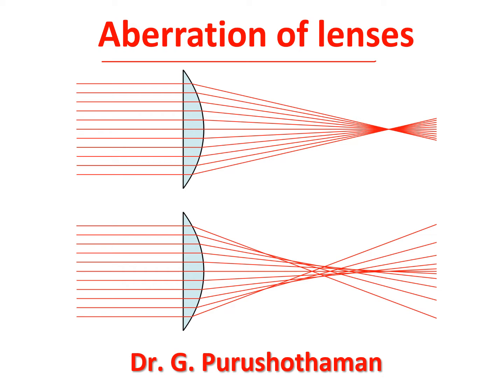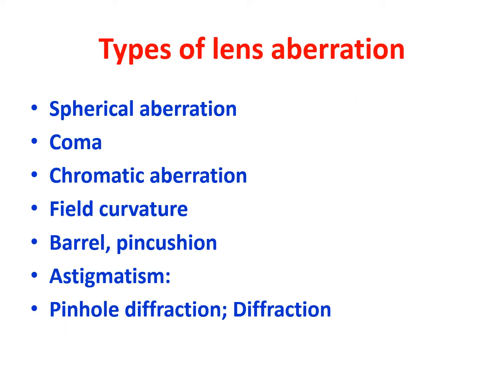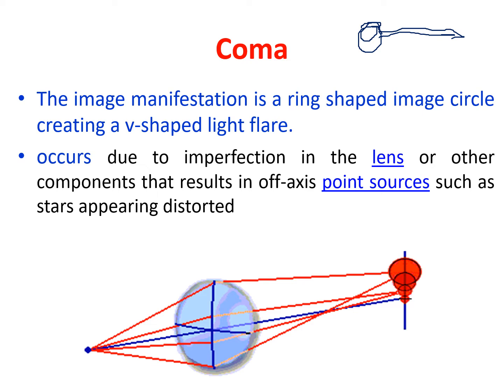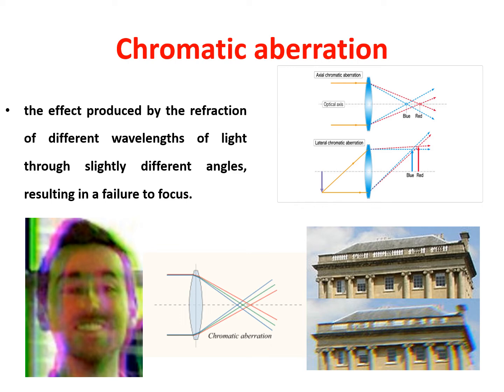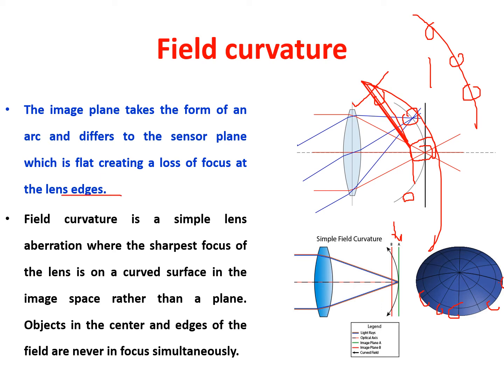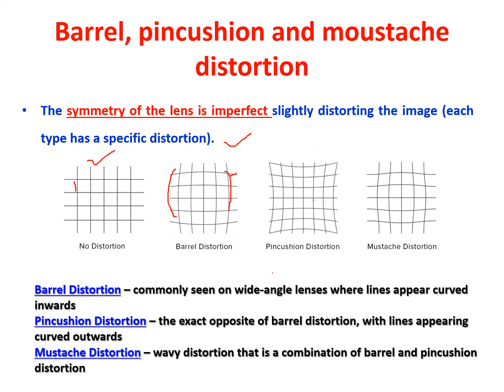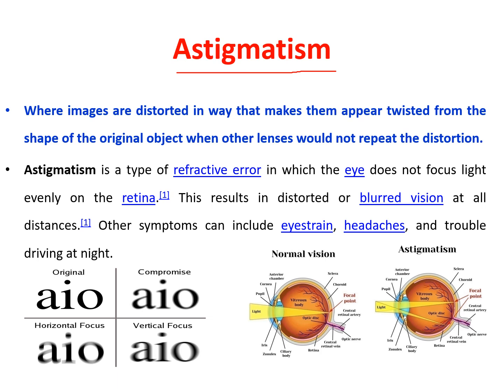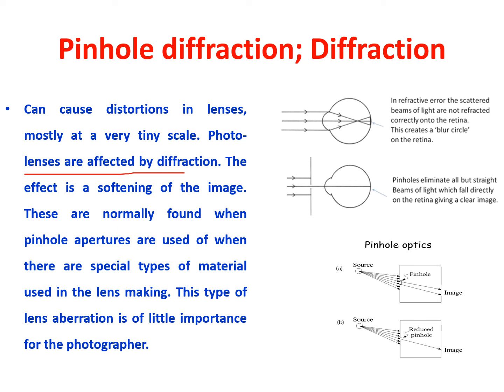Aberrations of lenses